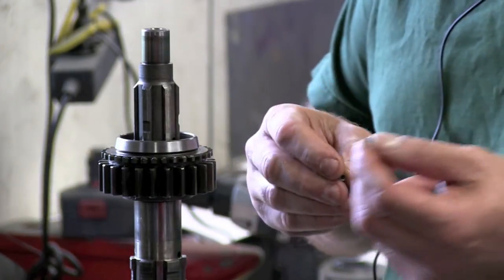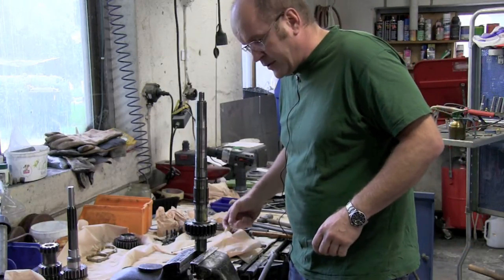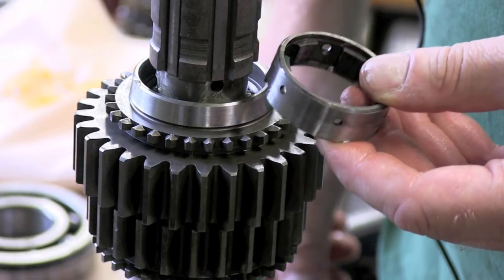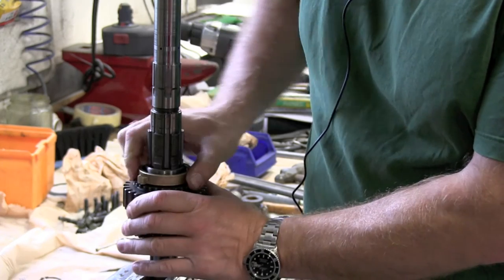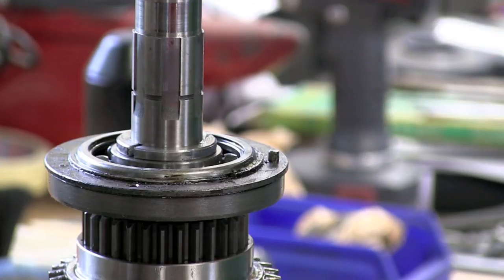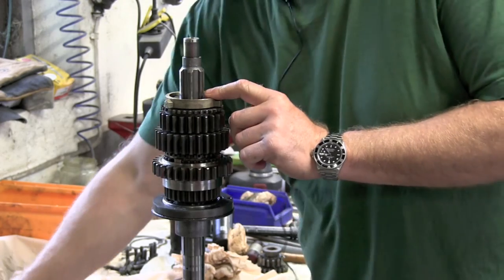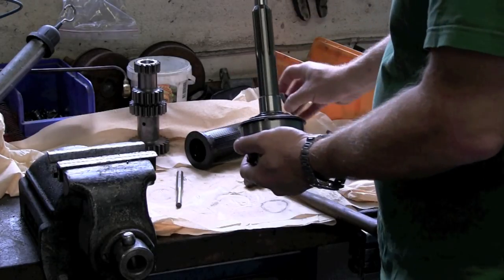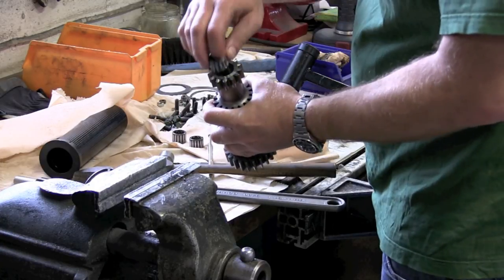Austin Healey Mainshaft Assembly.mov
Addendum to "Centre Change Gearbox"

I would like to extend a big thanks to Stephen Kingsbury, who gave me a lot of good advise and sent me a wireless microphone that I used in this video.